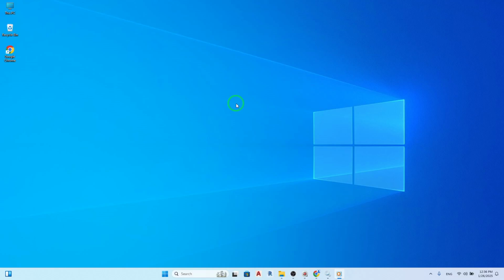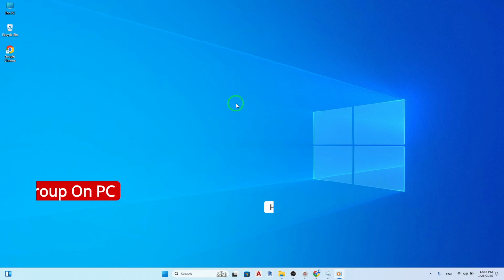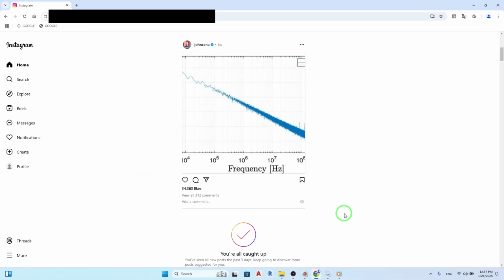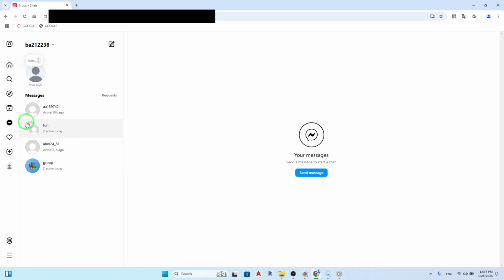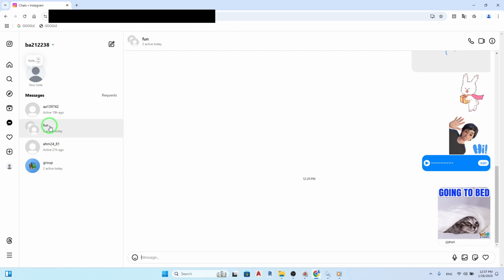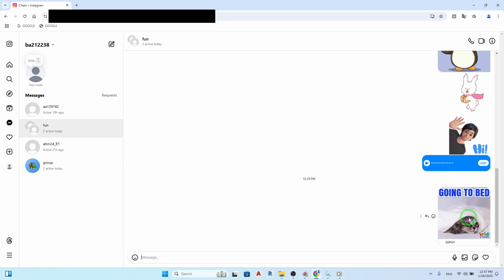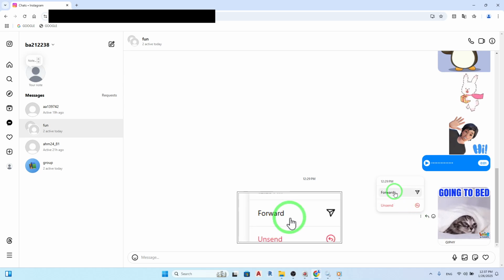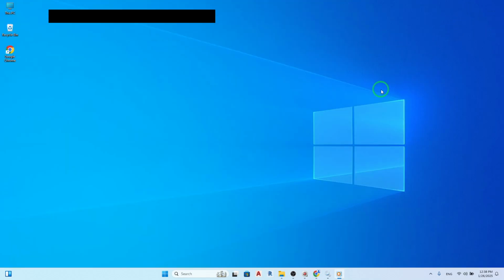How To See When You Sent GIF On Instagram Group On PC (New Update)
Learn how to see when you sent a GIF on Instagram group chats using your PC with this simple guide. This new update makes it easier than ever to track your messages and GIFs.

1. Open Instagram.

2. Click on the Messages icon at the left menu.

3. Open the group that contains the GIF.

4. Find the GIF and click on the three dots next to it.

5. You can see the time at the drop-down menu.

Chapters:
00:00 Intro
00:12 Soultion
01:05 Outro